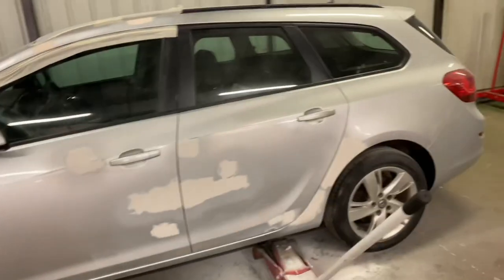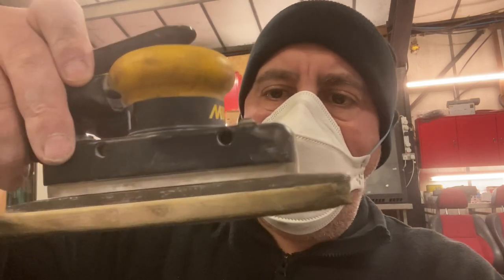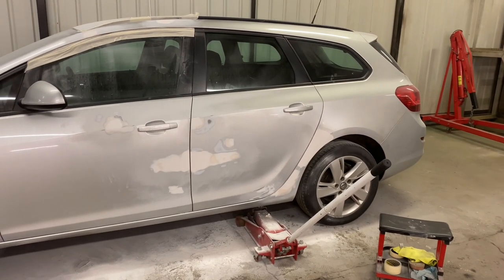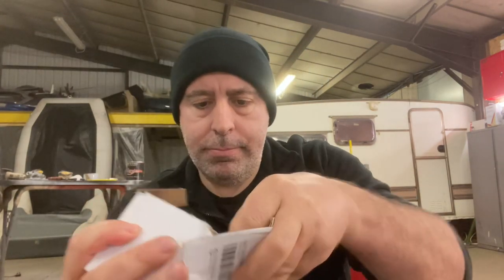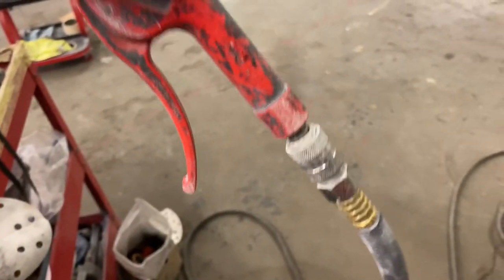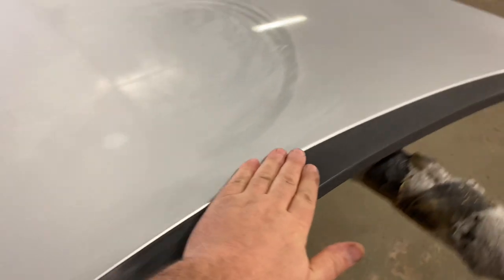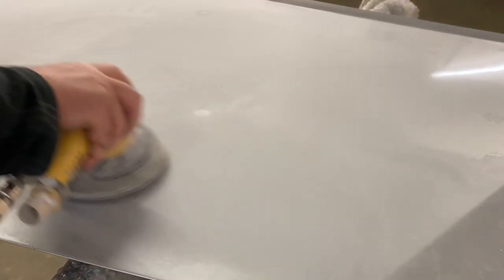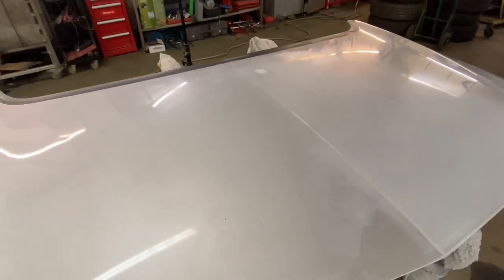Vauxhall Astra Exclusive CDTI Estate Part 4 ( bodywork prep & Bonnet )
iMovie
plus these YouTube channels
cfm productions &